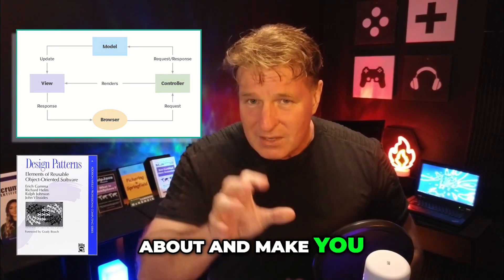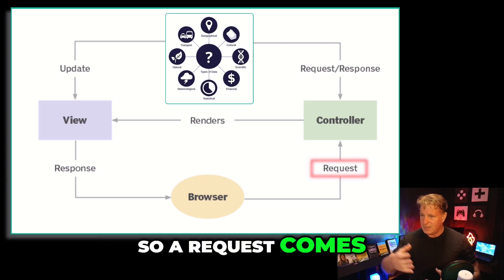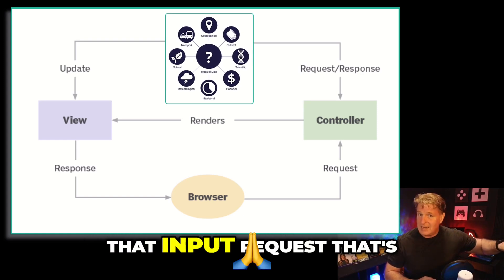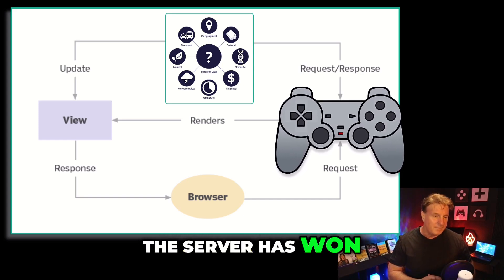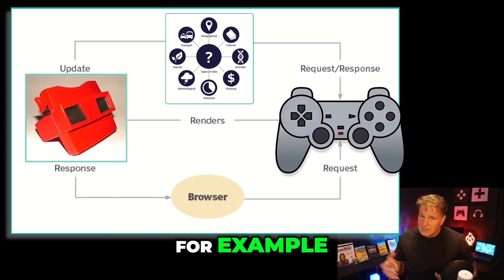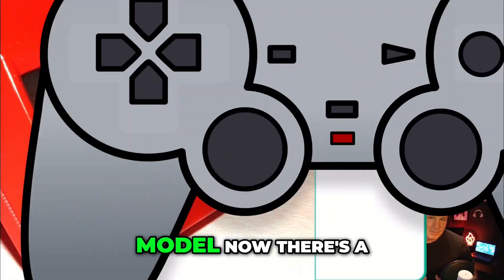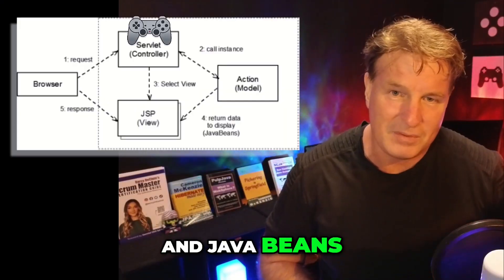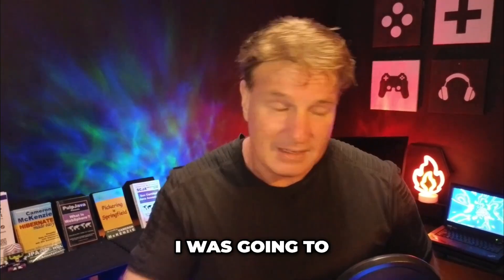What is MVC? Model View Controller Explained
What is Model View Controller? Also known as the MVC design pattern, model-view-controller describes a way for developers to split their applications up into isolated and loosely coupled domains.

The Model-View-Controller (MVC) is an architectural pattern used in software engineering for organizing code in a way that separates concerns. It's commonly applied in web development but also used in desktop and mobile applications. MVC divides an application into three interconnected components, allowing for modularity and clearer separation of logic and user interface.

1. Model
Purpose: The model represents the data and the business logic of the application. It directly manages the data, logic, and rules of the application.
Responsibilities:
Retrieves and manipulates data from the database.
Contains the business logic, such as calculations or data validation.
Acts as an interface between the application’s data and the user interface (UI).
Example: In a web-based e-commerce application, the Product model would represent product-related data, including attributes like price, description, and stock availability. It would handle operations like querying products from the database or calculating discounts.
2. View
Purpose: The view is responsible for presenting the data to the user. It defines how the information from the model is displayed, typically through a user interface like HTML for web apps or graphical elements for desktop/mobile apps.
Responsibilities:
Displays data from the model to the user in a presentable format.
Does not contain any business logic or direct interaction with data storage.
Renders UI elements based on the model’s state.
Example: In the e-commerce application, the view could be an HTML template that displays the product list and details to the user. This view would format the data retrieved from the Product model and render it in the browser.
3. Controller
Purpose: The controller acts as an intermediary between the model and the view. It processes user input, interacts with the model, and determines which view should be displayed.
Responsibilities:
Receives user input from the view (e.g., form submissions or button clicks).
Updates the model based on the input.
Chooses the appropriate view to display based on changes in the model or user interactions.
Example: In the e-commerce application, when a user adds a product to the shopping cart, the controller processes this action, updates the Cart model with the new product, and returns a view showing the updated cart.
How MVC Works Together
Interaction Flow:

User Interaction: The user interacts with the application through the view (e.g., clicking a button or submitting a form).
Controller Handling: The controller captures this input, processes it, and decides how to handle the action. This may involve updating the model.
Model Update: If necessary, the controller updates the model, which might involve CRUD operations or business logic processing.
View Update: The controller selects the appropriate view, which reflects the updated state of the model, and renders it back to the user.